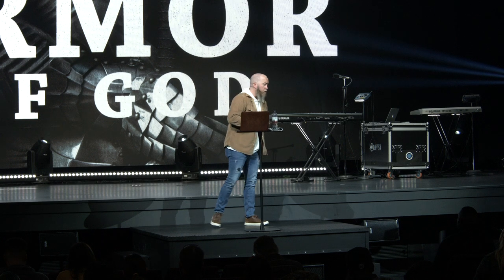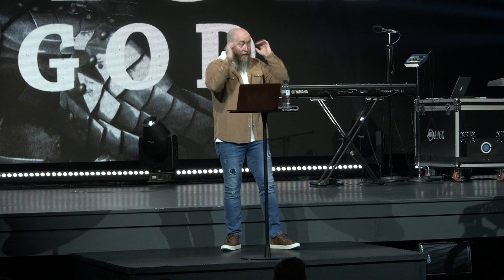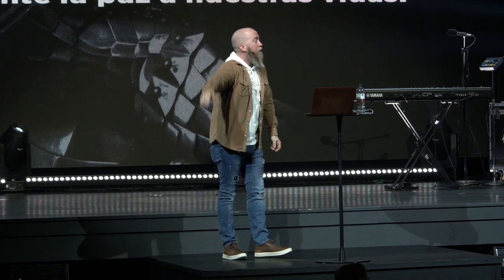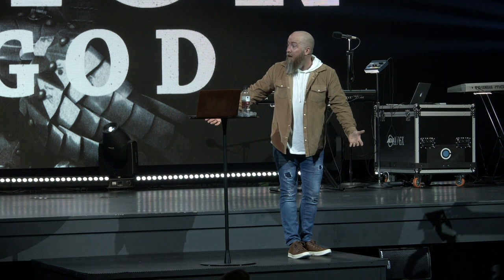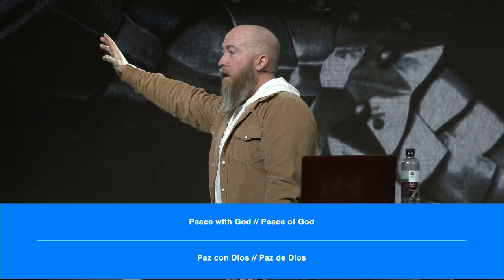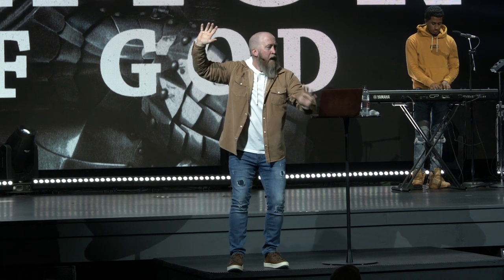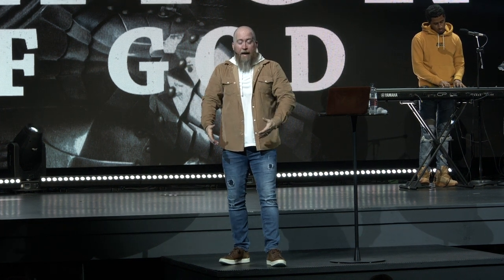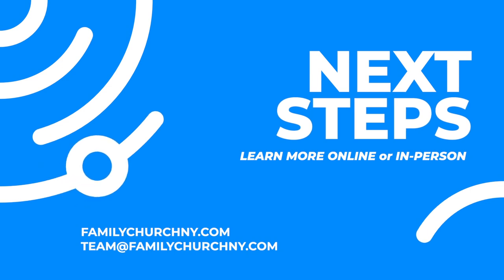Nice Kicks | ARMOR OF GOD | Pastor Mike McKelvey | Family Church NY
How can we experience peace when "life" is constantly throwing curveballs at us? The main battlefield for peace is in your mind. In this message Pastor Mike shared how to walk in the peace of God.

To support this ministry and help us continue to reach others and welcome them home

We are a diverse, spirit-filled, life-giving church. Healing hurts, building relationships, and developing leaders.

JOIN US LIVE or IN PERSON

Sundays:

9:30 AM
11:30 AM